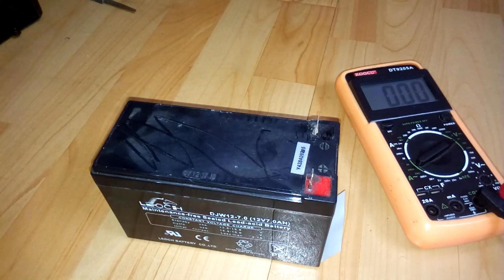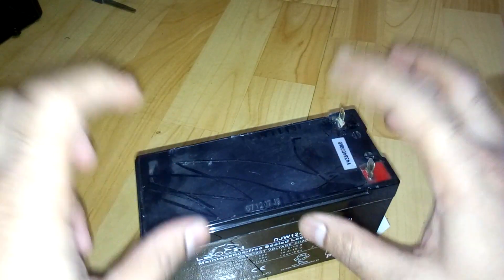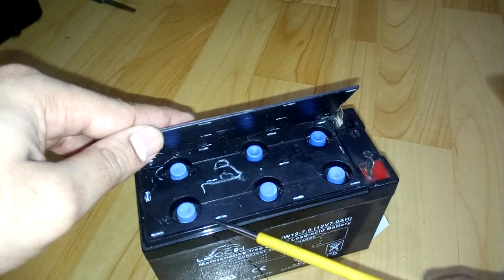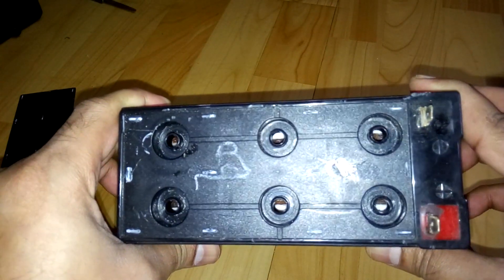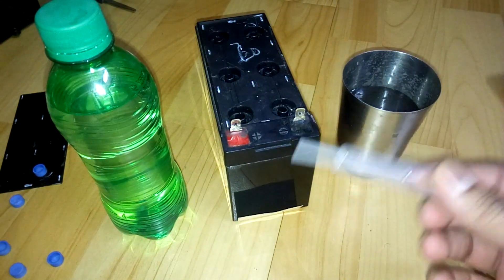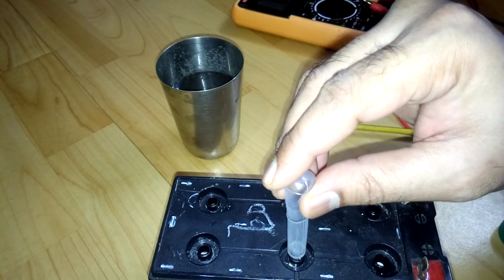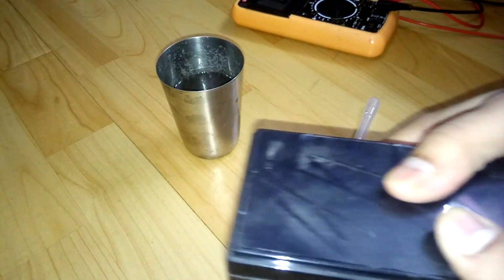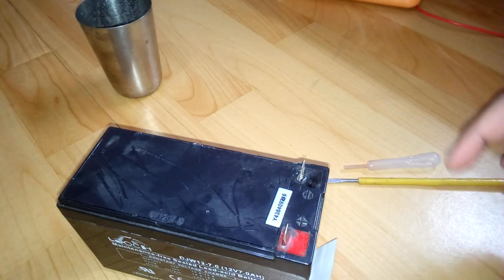How to repair old ups battery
for the solution you need epsom salt (magnesium sulphate) & distilled water.
mix 3/4th cup of epsom salt into 2 cups of distilled water & heat the solution to dissolve the salt completely. then let it be cool. then you can use it.

Thanks